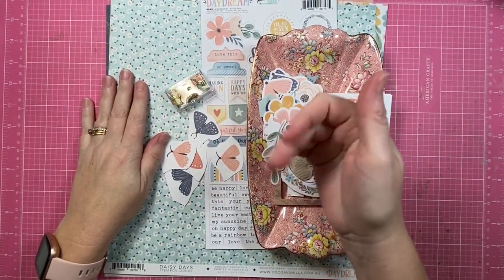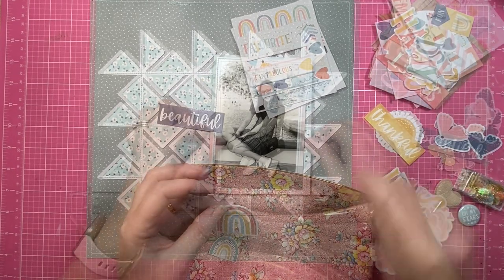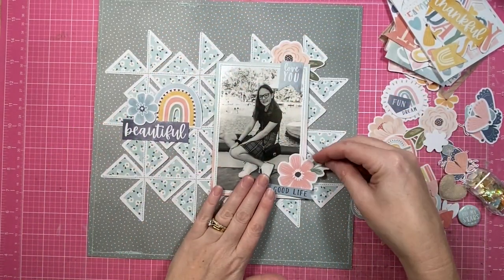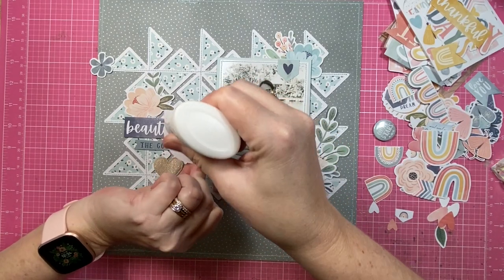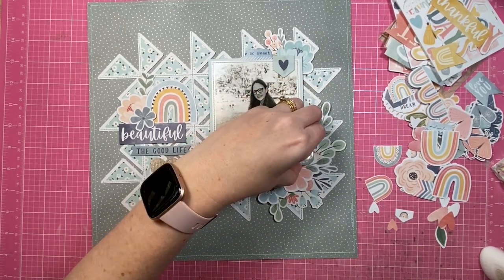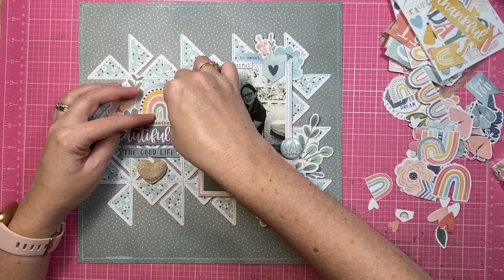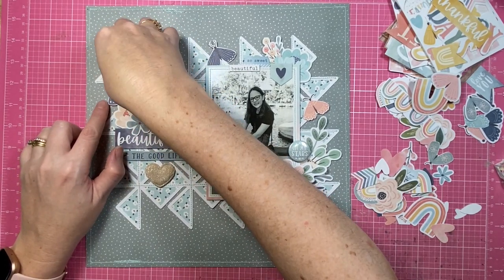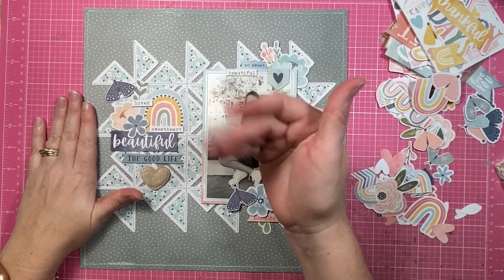A Simple way to make a STUNNING Background | Try THIS!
Hi Creative friends, today, I'm sharing a fun way to create a STUNNING geometric background for your next Scrapbook page.  I love creating interesting backgrounds for my layouts and I want to share with you the easiest way you can too!  I'm working with beautiful @CocoaVanillaStudio supplies, cut files by CUT to YOU and adding pretty stitched details.  Gwen xo